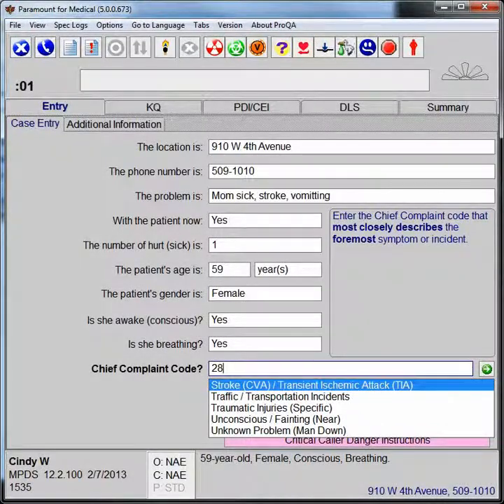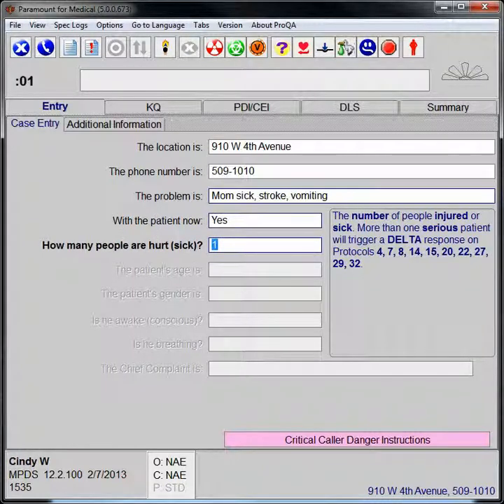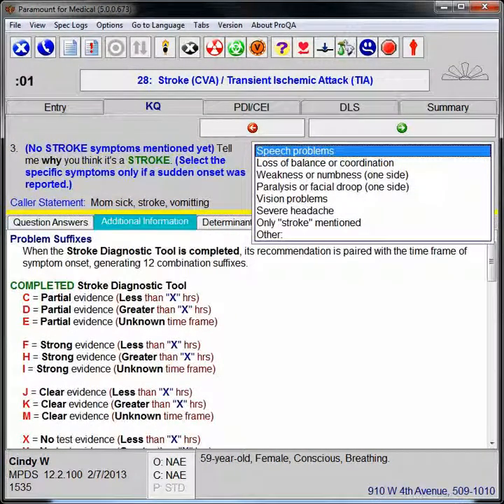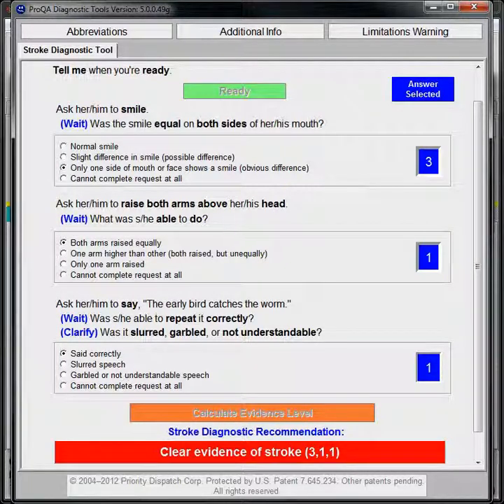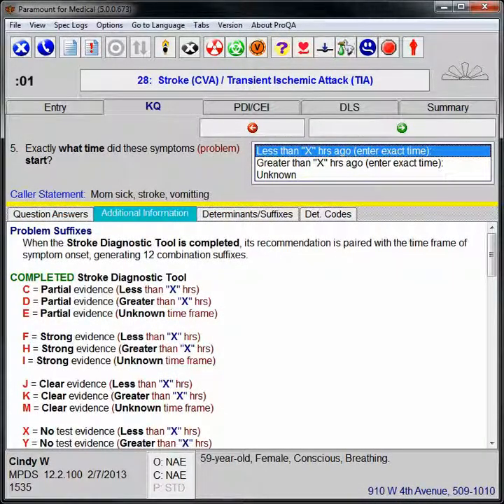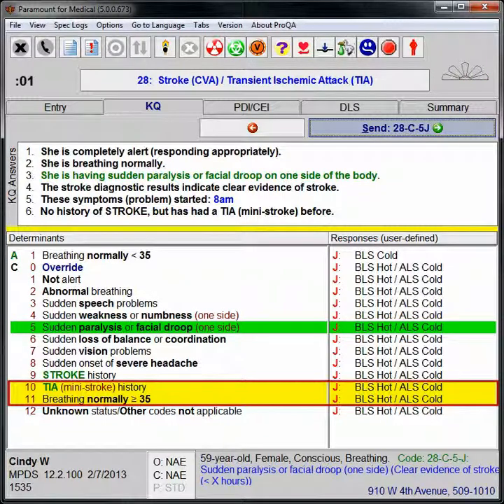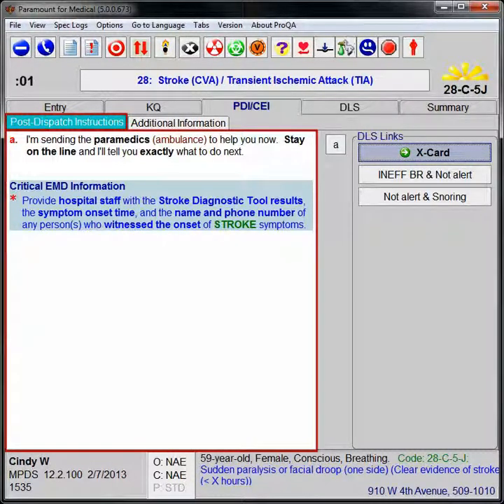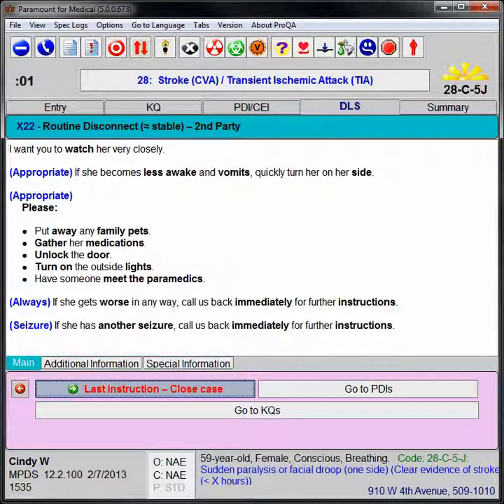4 Step By Step Stroke